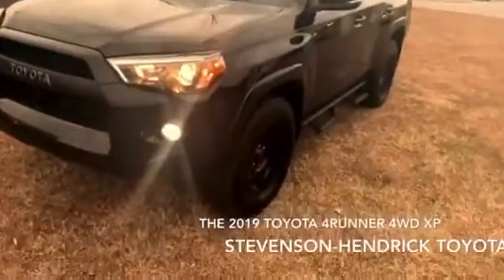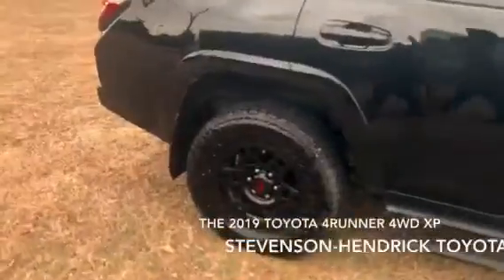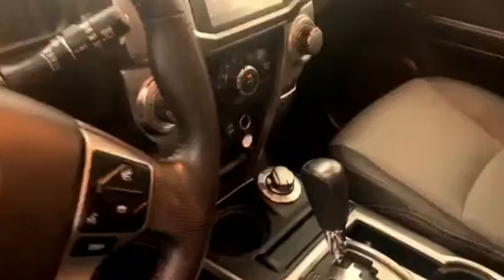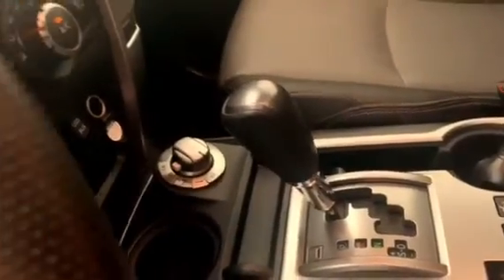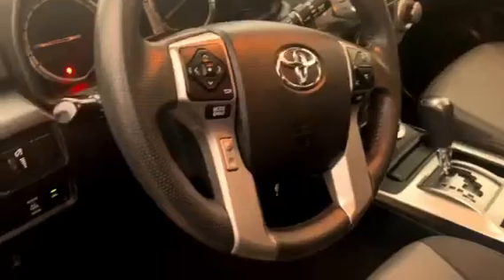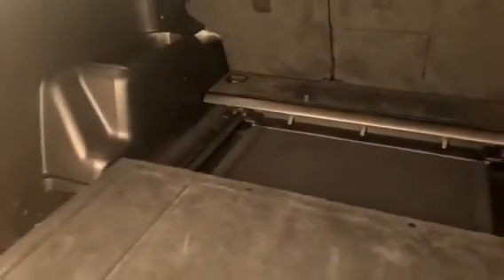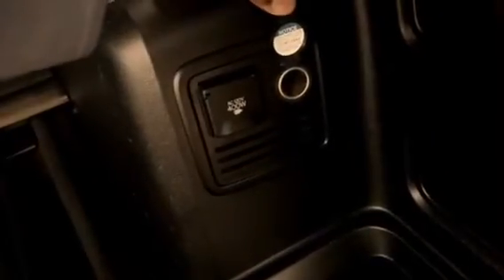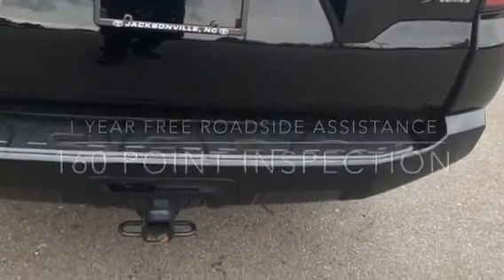2019 Toyota 4Runner SR5 XP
Check out this amazing 2019 Toyota 4Runner with all the bells and whistles. What do you think about this ride?